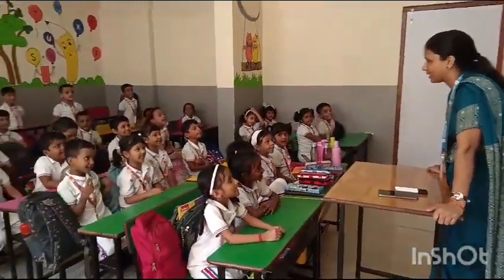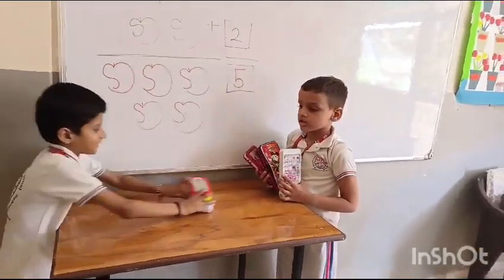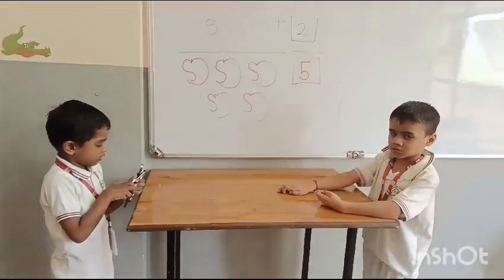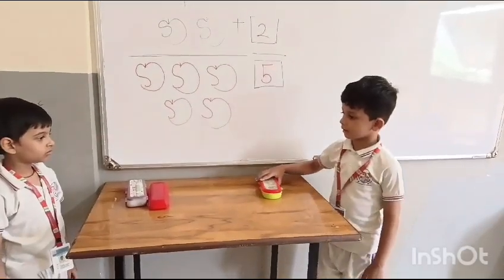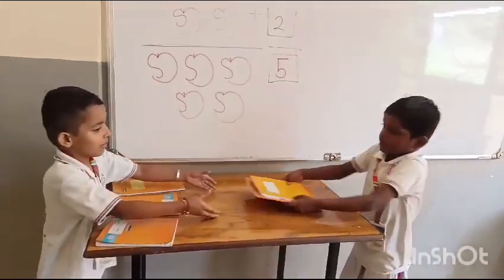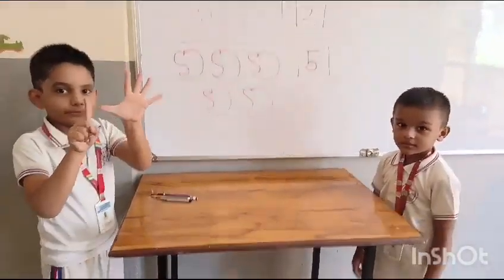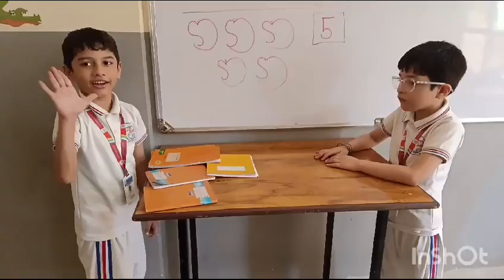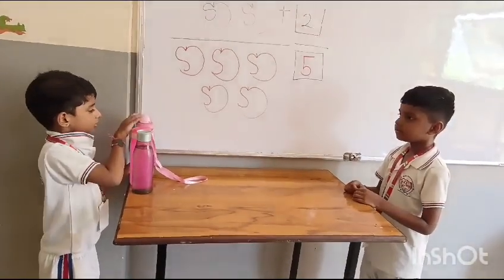concept of addition with activity